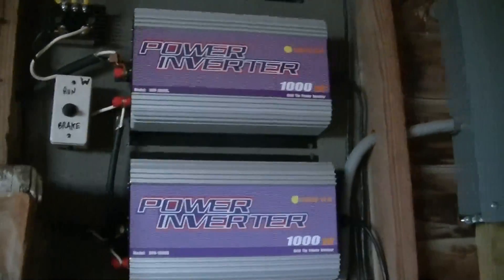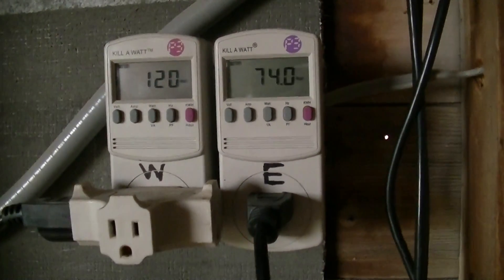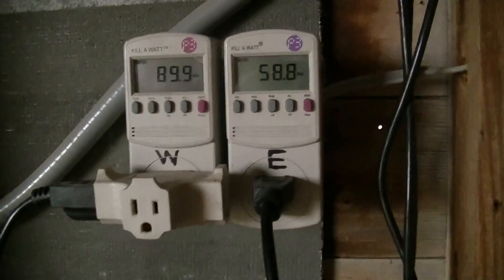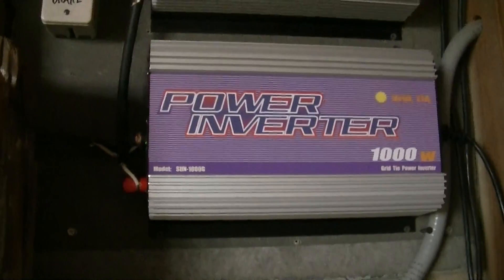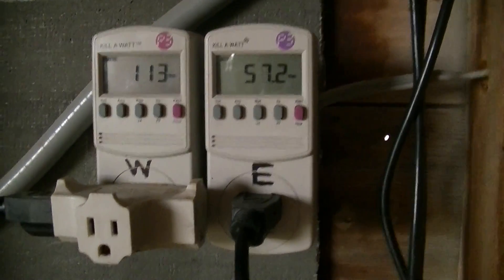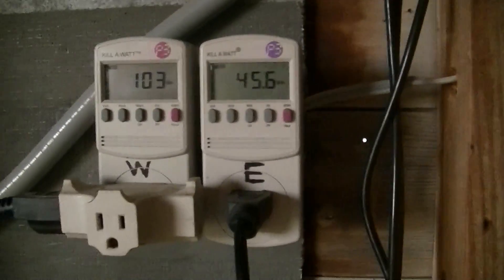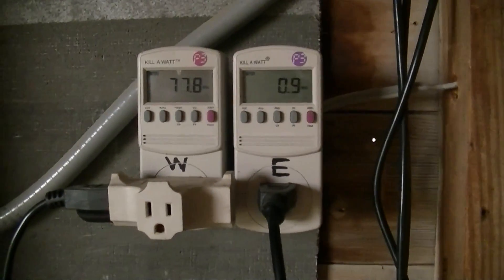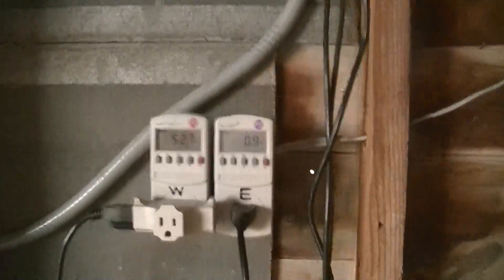Testing 2 x SunG 1kW 22-60v grid-tie inverters "stacked" (turbine testing)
A little testing of my new HY-Energy 1kW-rated wind turbine outputting to 2 SunG 1kW 22-60v grid-tie inverters "stacked" (wired in parallel).

'FYI...at 1:44 I meant "GTI" and not "turbine"...I'm only running one turbine for this testing, with the output split between the two "stacked" GTIs...